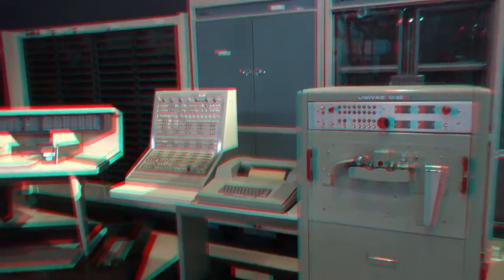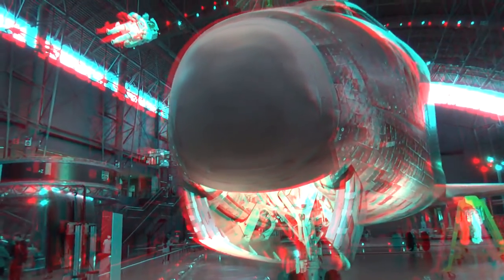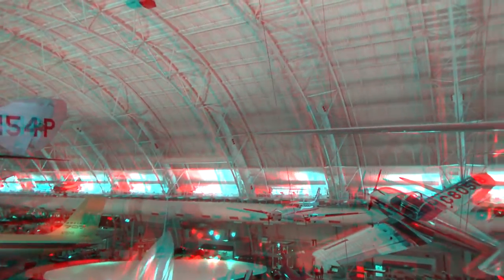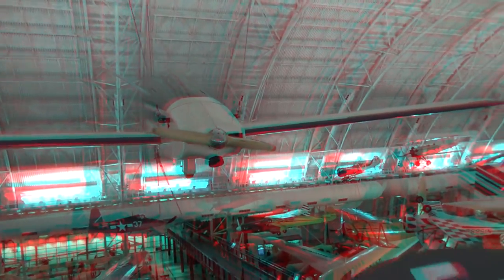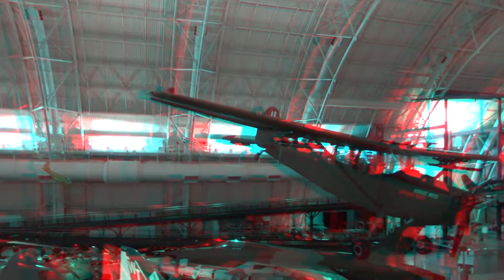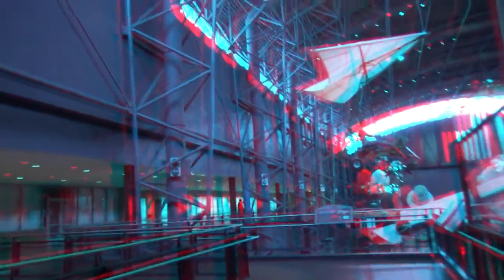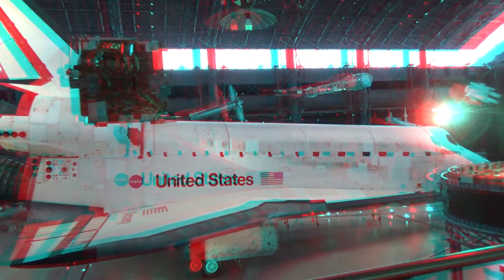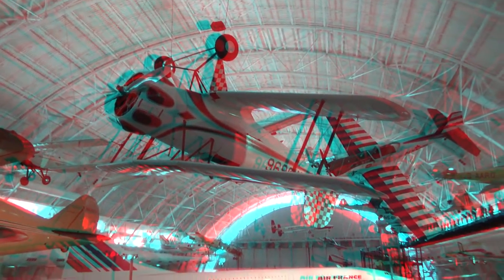Udvar Hazy Center II Anaglyph 3D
Or just PLANE crazy!